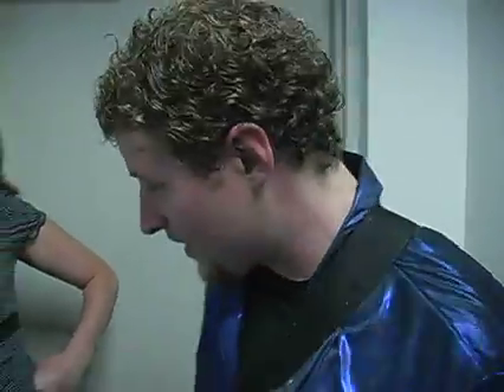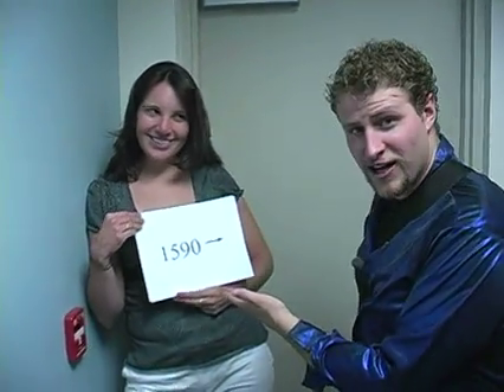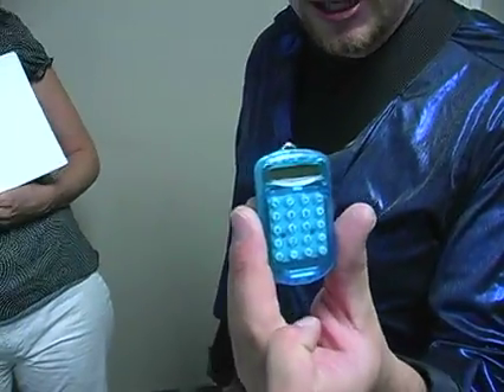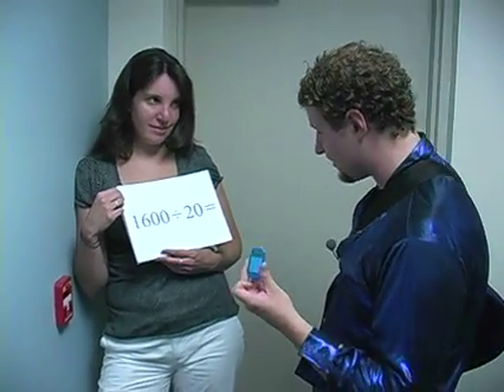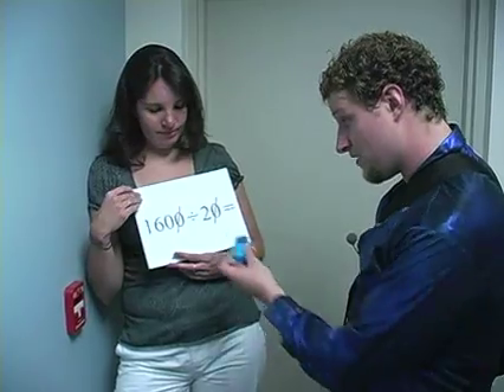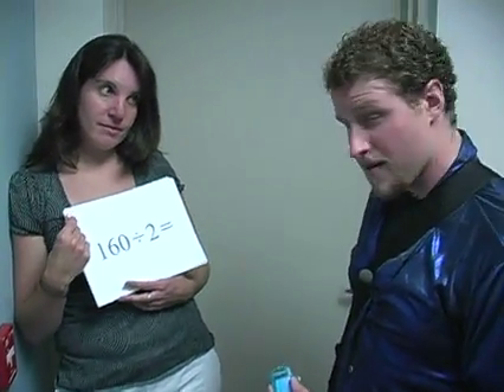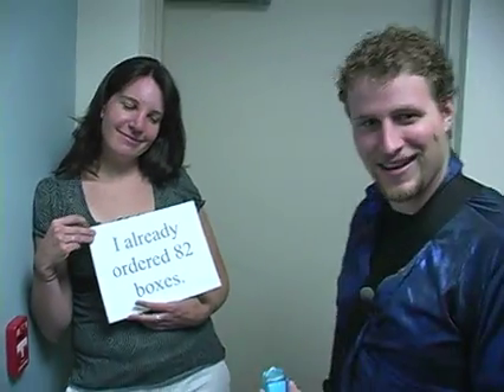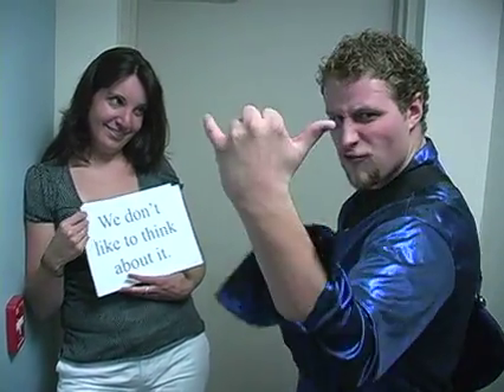MathTacular3 Rock Concert Give Away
Justin is on the MathTacular Tour and needs to do some division. Thankfully, Amber is there to help him out!

Founded in concrete skills, enriched with creativity, and splashed with humor, MathTacular is sure to become your children's favorite math supplement DVD. Your child may even have a new favorite subject!